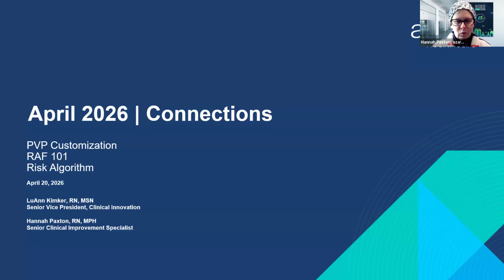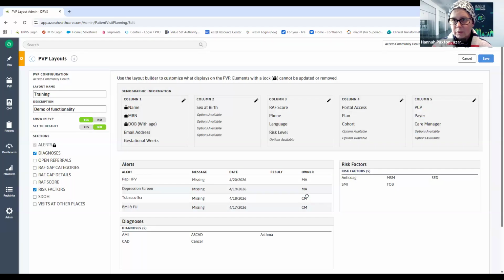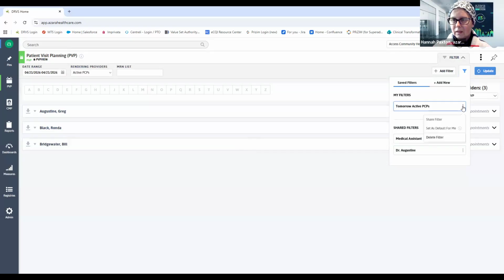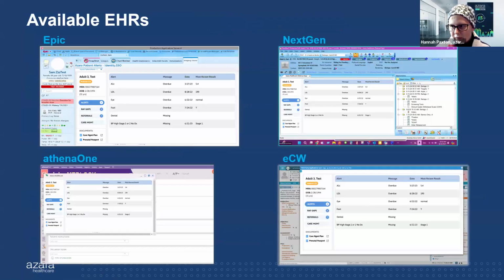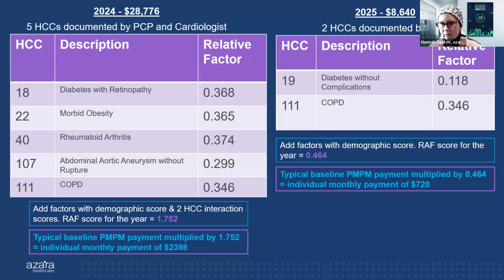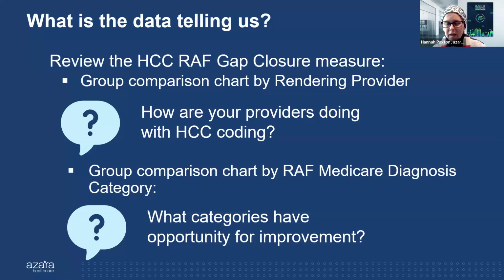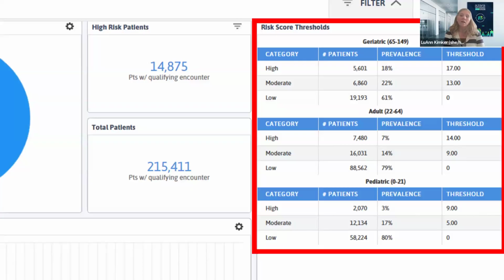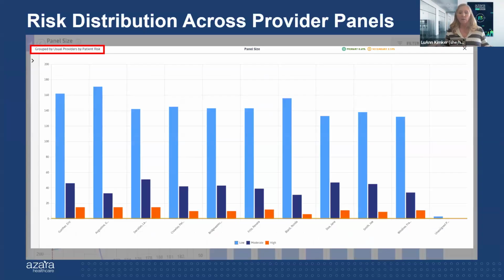Connections Azara Training: PVP Customization, RAF 101, Risk Algorithm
April 20, 2026 - Join us for training to build upon the prior months Connections Quality Forum topic. These sessions for staff from HCCN health centers will focus on using Azara DRVS tools to support quality improvement work. Each session will highlight practical features, reports, and workflows that align with Forum discussions, helping health centers turn insights into action.